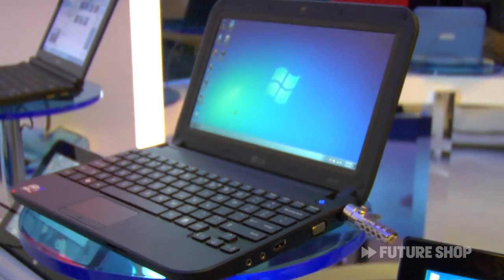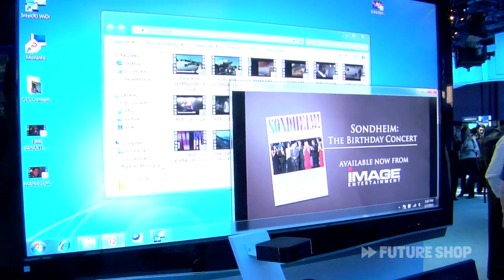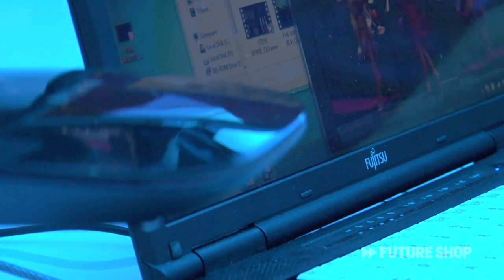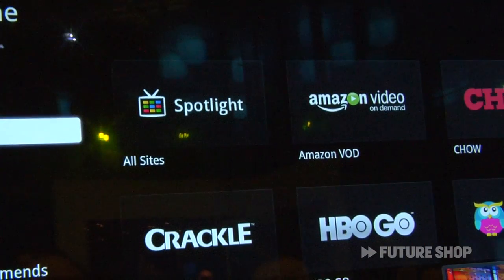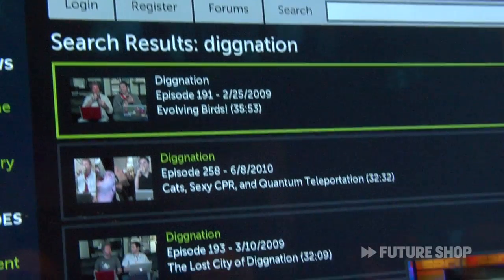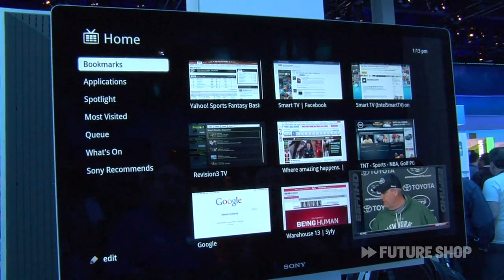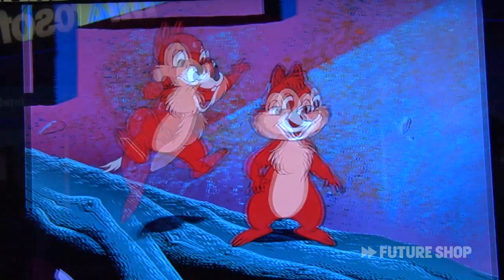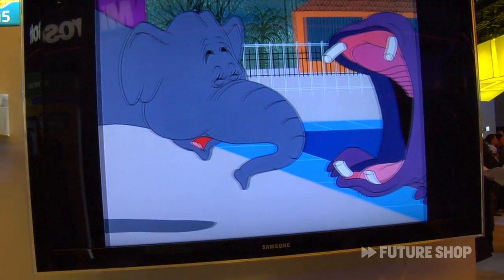Intel Sandy Bridge Processsor - Future Shop @ CES 2011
We talk to Doug Cooper from Intel about their new Sandy Bridge Processor.